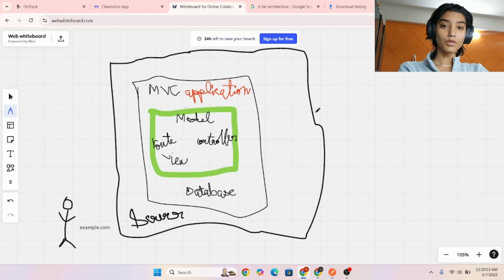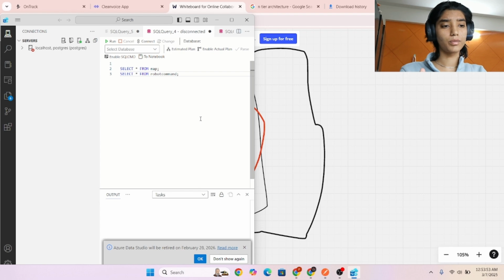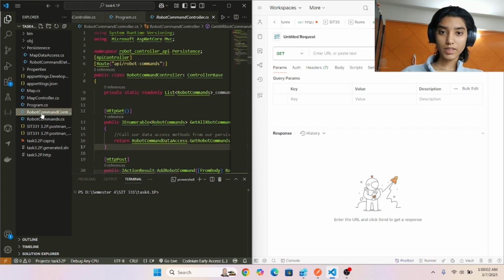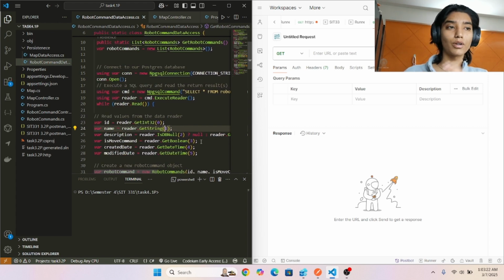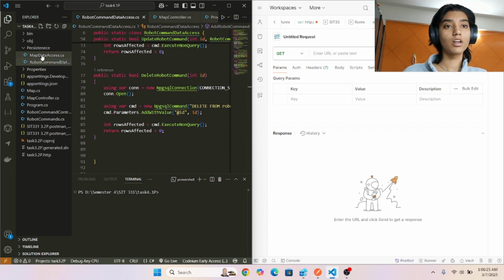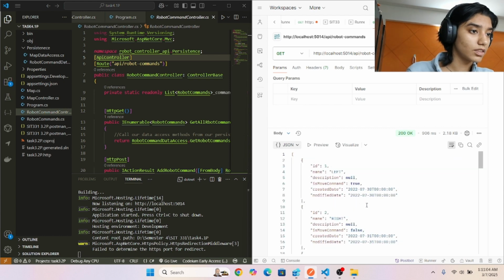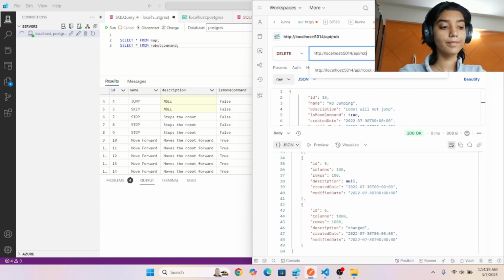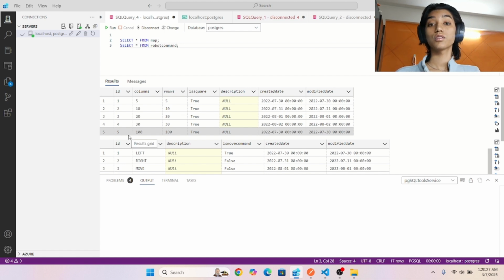Implementing the Persistence Layer with PostgreSQL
In this video, we walk through the implementation of the Persistence Layer (Data Access Layer) for our Moon Robot simulation project as part of Task 4.1P. The Persistence Layer ensures seamless communication between our backend API and the PostgreSQL database, enabling efficient data storage and retrieval.

What You'll Learn:
✅ Understanding the role of the Persistence Layer in a backend system
✅ Setting up PostgreSQL and connecting it to Azure Data Studio
✅ Creating and managing database tables for Robot and Map aggregates
✅ Writing SQL queries to insert, update, and retrieve data
✅ Implementing data access methods in C# using the Npgsql library
✅ Connecting the Persistence Layer to the Web API for seamless integration
✅ Testing API endpoints using Postman

Key Technologies Used:
🔹 PostgreSQL (Latest Version)
🔹 C# & ASP.NET Core
🔹 Azure Data Studio
🔹 Npgsql (.NET Data Provider for PostgreSQL)

Resources & Documentation:
PostgreSQL Setup Guide
Azure Data Studio Guide
Npgsql Library